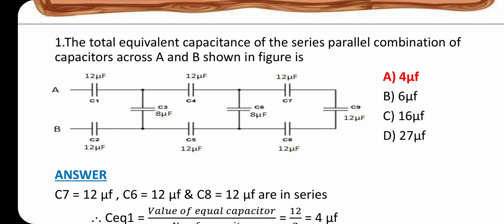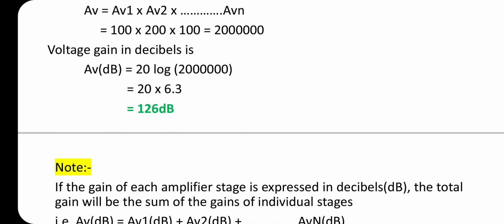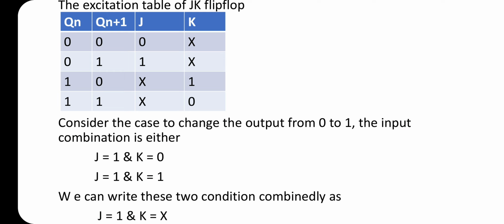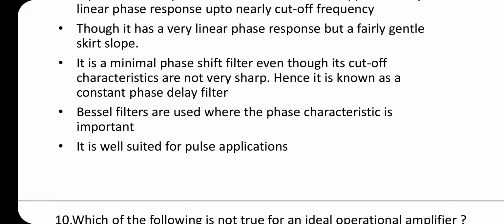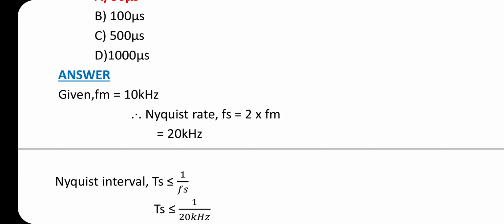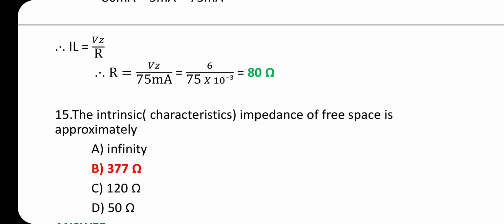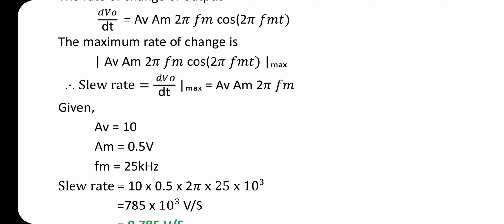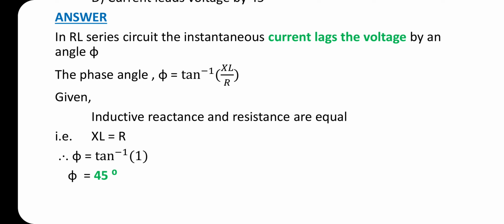ISRO|VSSC|Technical assistant|Electronics|Part1|1425|Previous year question&detailed solution|2021